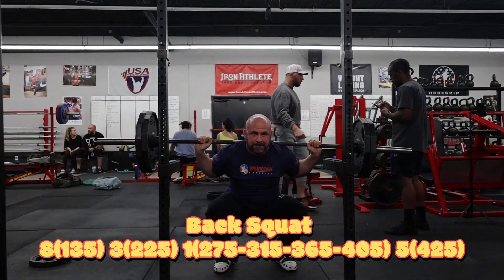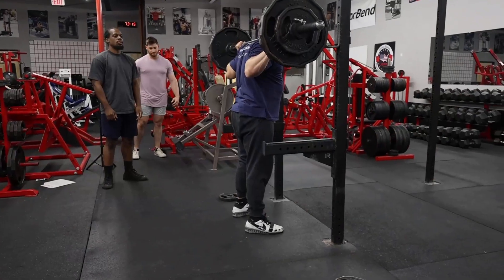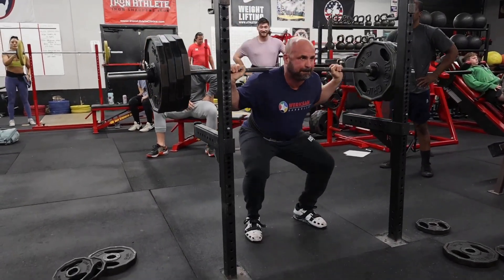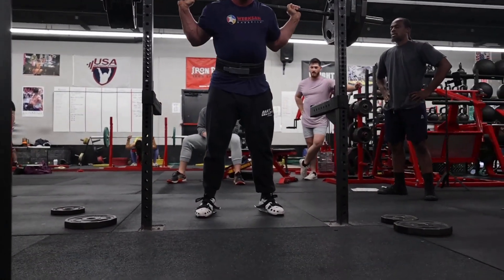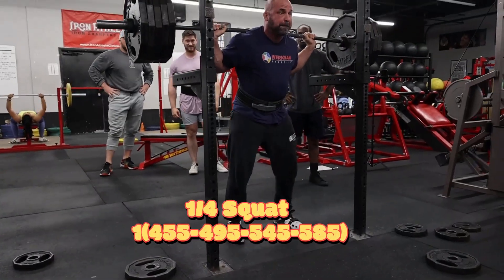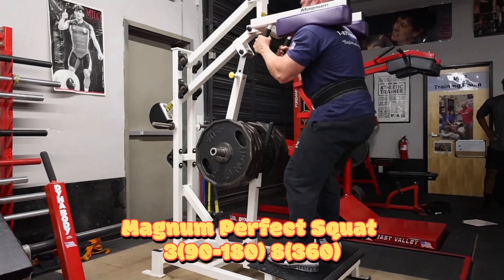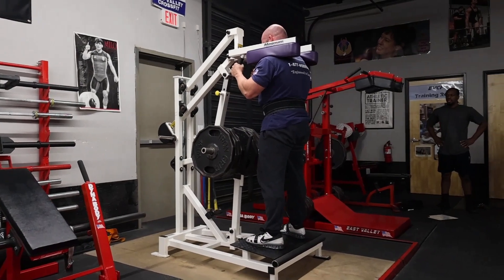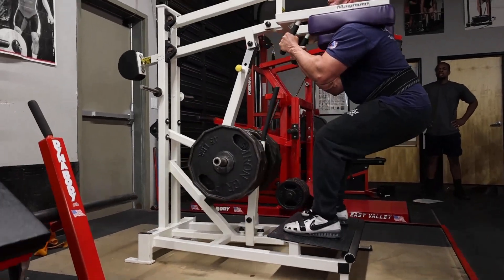Squat & Assistance. 5 Weeks from Meet.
1. Back Squat
2. 1/4 Squat
3. Magnum Perfect Squat